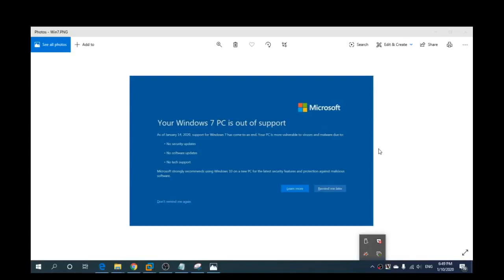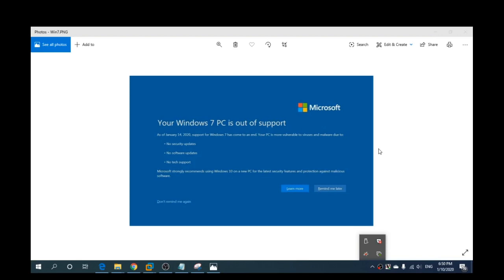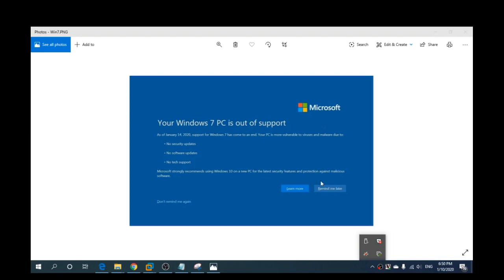Disable Your Windows 7 PC is Out of Support Full Screen Notification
How to Disable Your Windows 7 PC is Out of Support Full Screen Notification with 1 click of a button. Not through some Registry fix or Task Schedule.

the notification says the following:

Your Windows 7 PC is out of support

As of January 14, 2020, support for Windows 7 has come to an end. Your PC is more vulnerable to viruses and malware due to:

No security updates
No software updates
No tech support
Microsoft strongly recommends using Windows 10 on a new PC for latest security features and protection against malicious software. Protect yourself and your family only  -